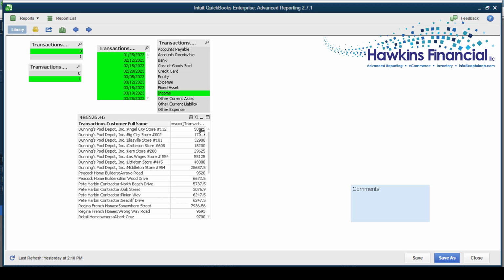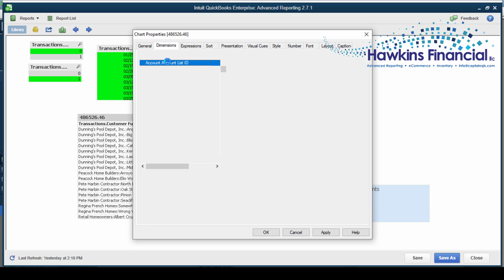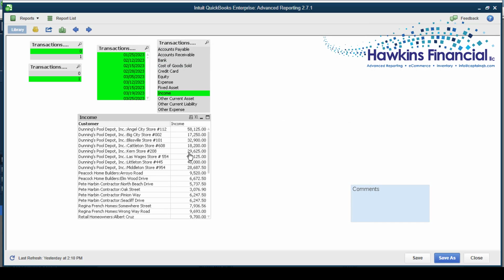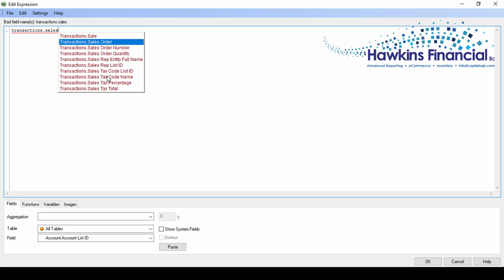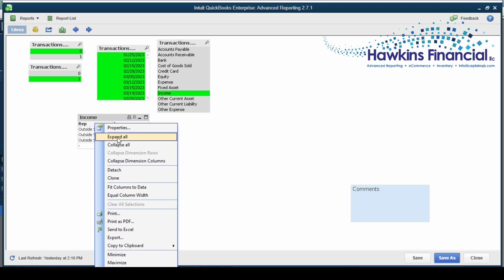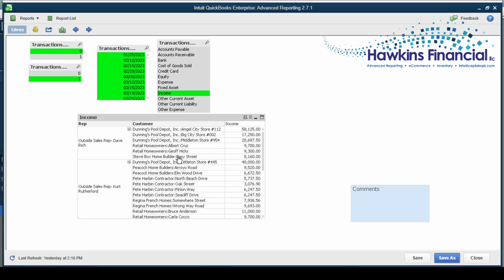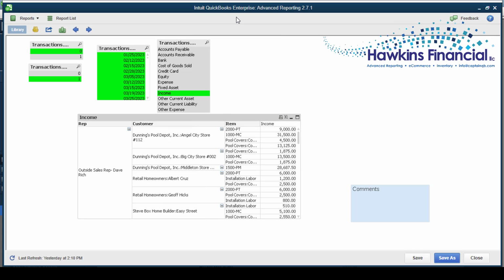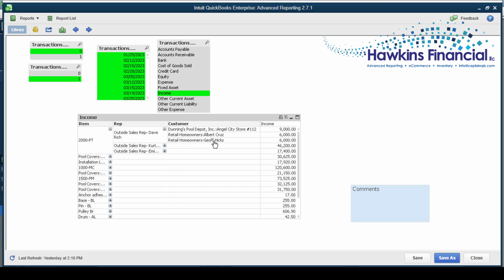2. QuickBooks Advanced Reporting: Adding Dimensions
Video 2 of 3 showing how to modify a report in QuickBooks Advanced Reporting (QBAR).  In thiis video, we modify the Income by Customer report created Video 1.  In our Pivot Table, we add names to our Customer Dimension and Income Expression.  We also add in Dimensions for [Transactions.Sales Rep Entity Full Name] and [Transactions.Item Full Name].  We explore rearranging QuickBooks Advanced Reporting / QlikView Pivot Tables by dragging and dropping Dimensions.  As well, we use Collapse All and Expand All to show and hide Dimension detail in our Pivot Table.